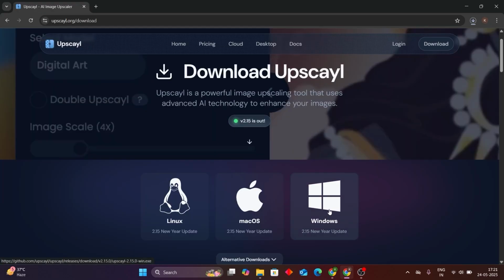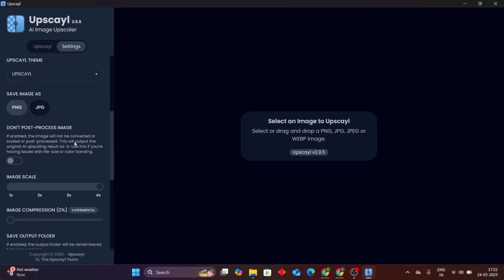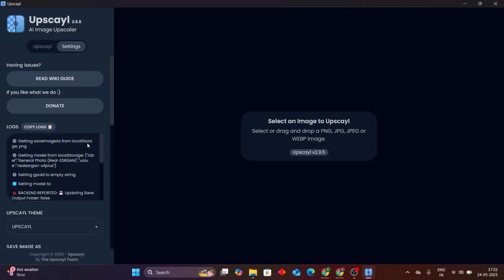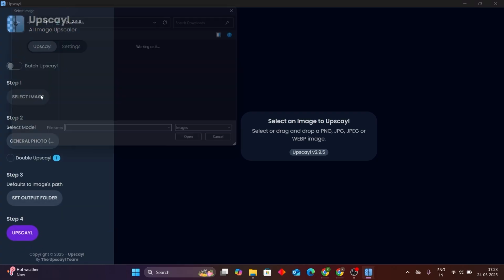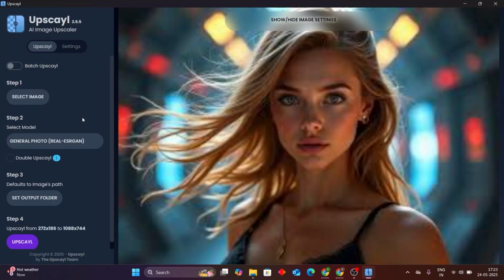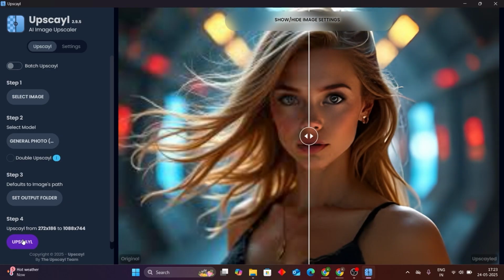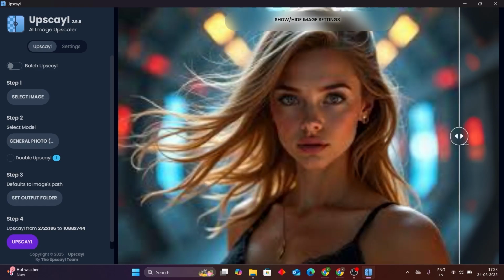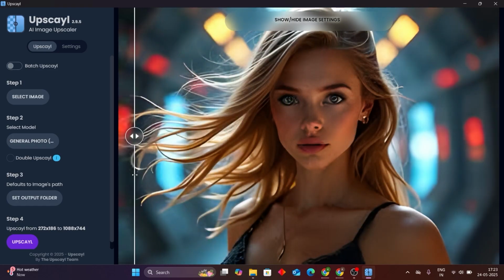The Best FREE AI Image Upscaler In 2025 | How To Upscale Image Quality | ThinkifyAI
In this video, I’ll show you an amazing FREE AI tool that lets you enhance and upscale your images with just a few clicks. Whether you’re a content creator, designer, or just someone looking to improve photo quality—this tool is for you!